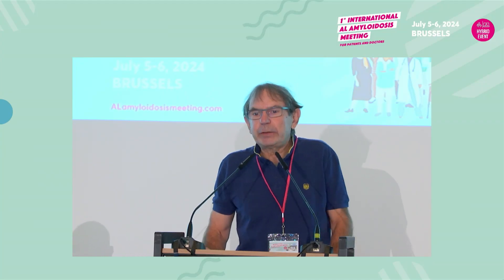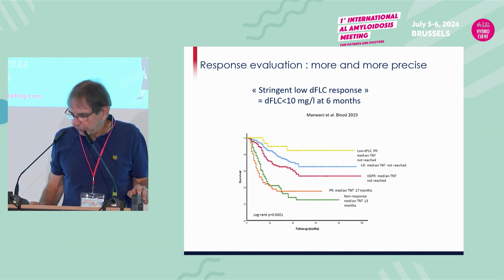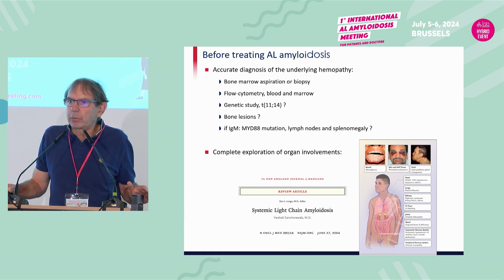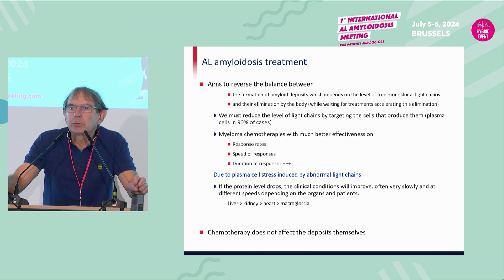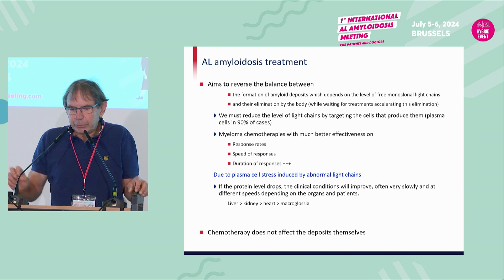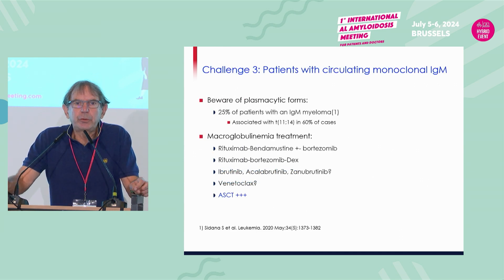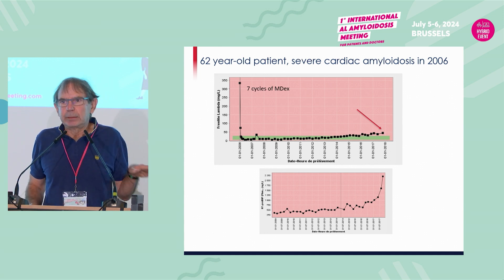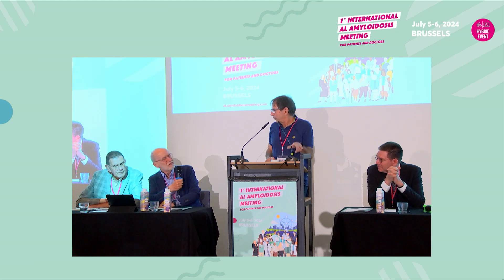AMYLOIDOSIS AL MEETING - 6TH OF JULY - PATIENTS & DOCTORS CHANNEL - Session 6👩🏼‍⚕️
Session 6 / 2024 ISA news
Chairmen: Bouke Hazenberg (Groningen, The Netherlands), Stefan Schönland (Heidelberg, Germany), Ben Woltering (Amyloidosis Alliance, The Netherlands)

09:15     Introduction: standards of care in 2024 and current challenges
Arnaud Jaccard (Limoges, France)

09:35     Discussion

09:45    Latest developments in treatment
Efstathios Kastritis (Athens, Greece)

10:05     Discussion

10:15     New diagnostic tools and technologies
Hans Nienhuis (Groningen, The Netherlands)

10:35     Discussion